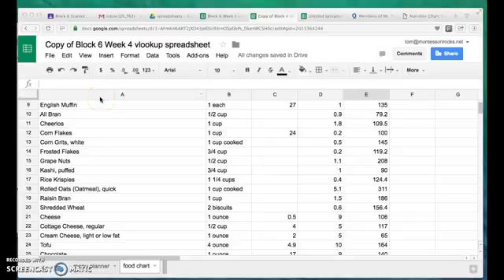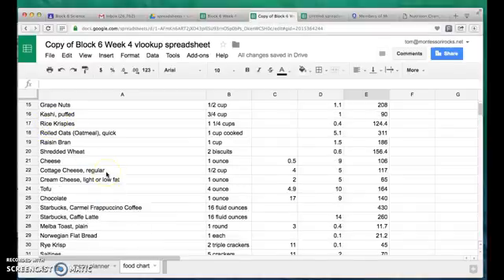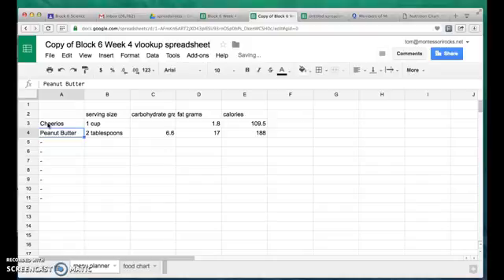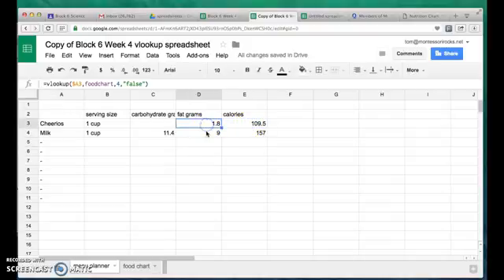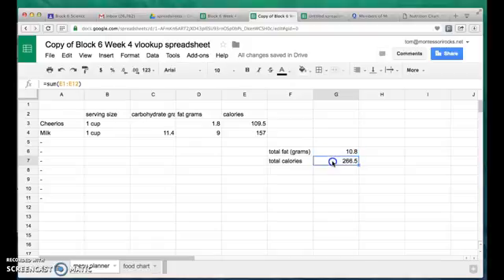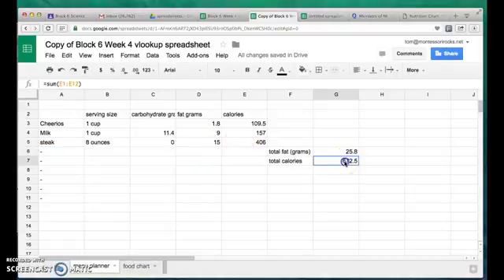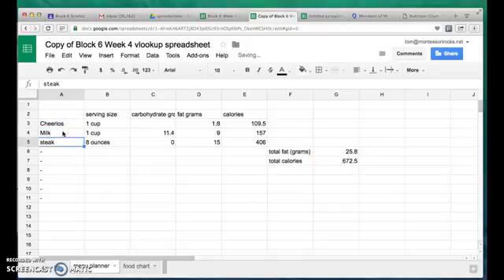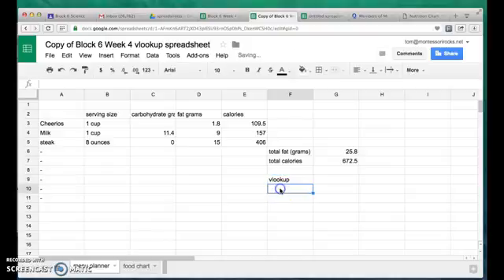D16: Calorie Counter Spreadsheet Assignment